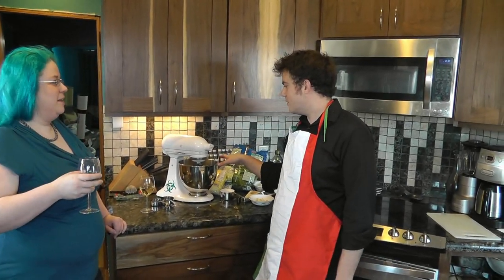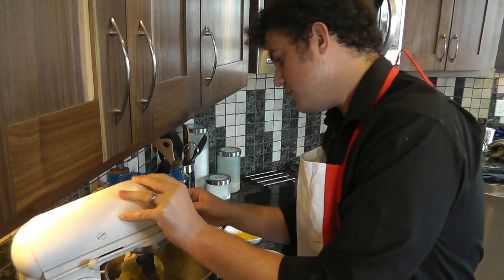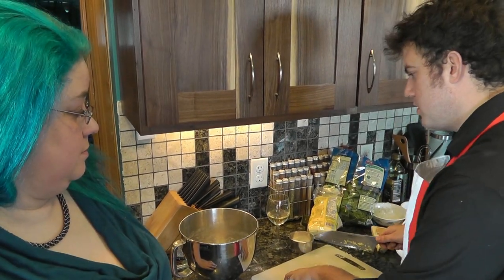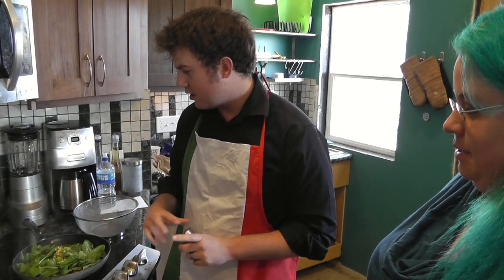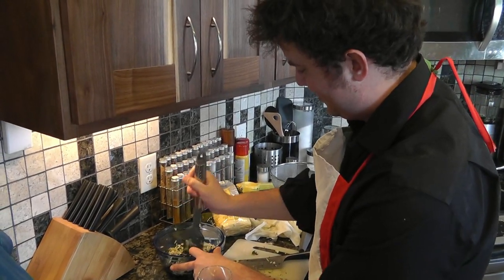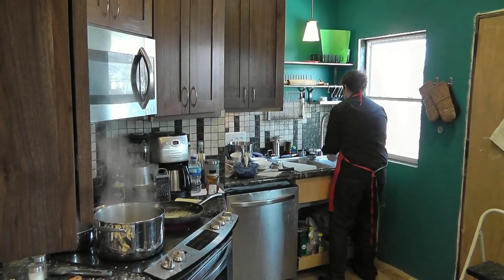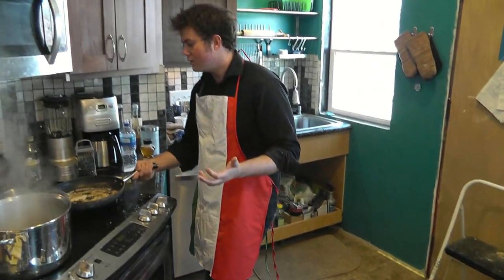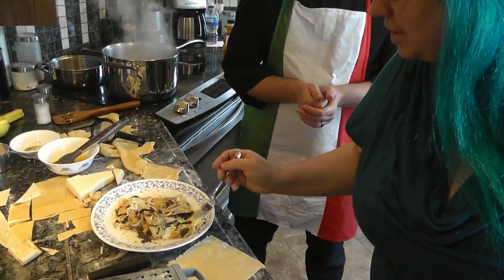Marie Porter with Matt Orsini MasterChef 4 Signature Dish - Spinach Ravioli in Brown Butter Sauce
Now that our (very brief!) stint on MasterChef has been aired, we can finally post this video!    Fellow contestant Matt Orsini visited me before the show aired, and we spent the day cooking and baking together.  We also drank a lot of homemade wine and videotaped the whole thing!

Here, Matt shows me how to bake his signature dish for the MasterChef "Audition" round,  Spinach Pine Nut Ravioli in Brown Butter Sauce.  Seriously, the BEST pasta dish I've ever had!

Notes:

1. This is NSFW.  Lots of language.

2. We screwed up the first cut. Whoops. Wine.

3. I don't even remember where we came up with "cracking those bitches".  It came up a LOT, over the two videos.

4.  The song we were referring to a few times is Spankers ft John Biancale's "Italian". Awesome:

5. About 1/3 of the way through, I make some snotty comments about the use of wonton wrappers in the audition process.  This was me snarking on the production and process, NOT on the people who used them.  If Matt wa scorrect about who it was (I have no idea, only heard rumours that SOMEONE had!), they are both very nice girls.